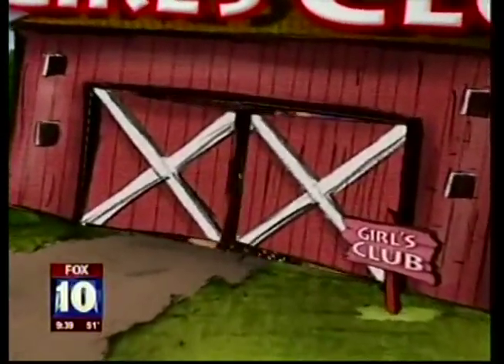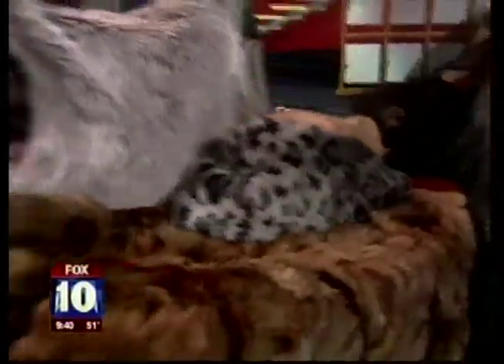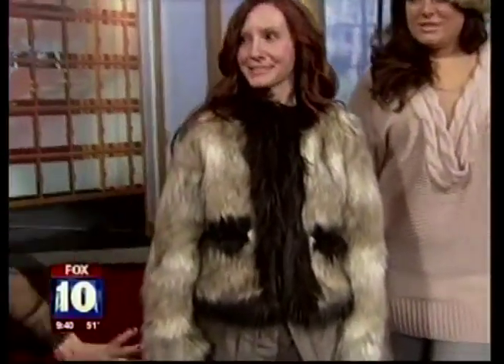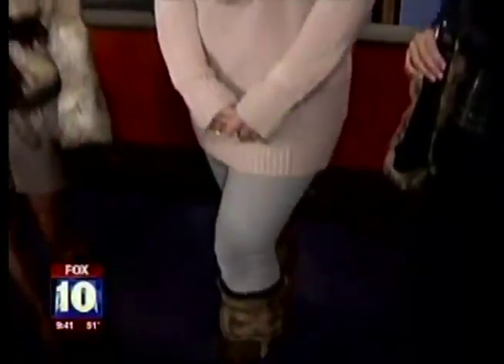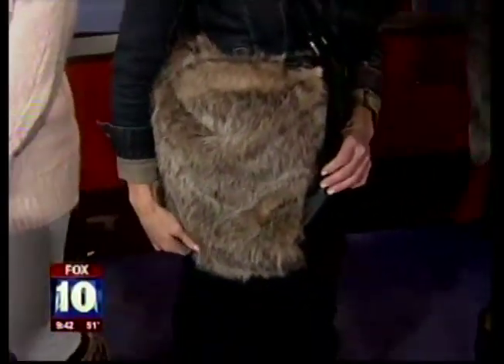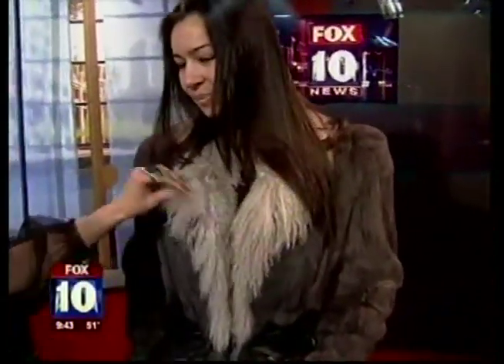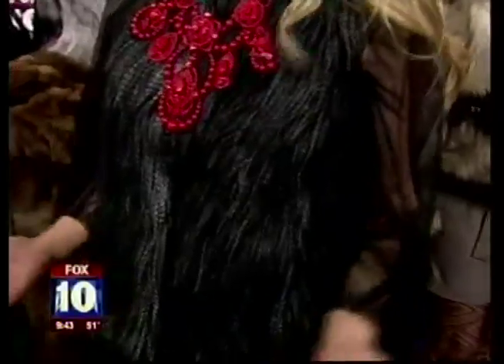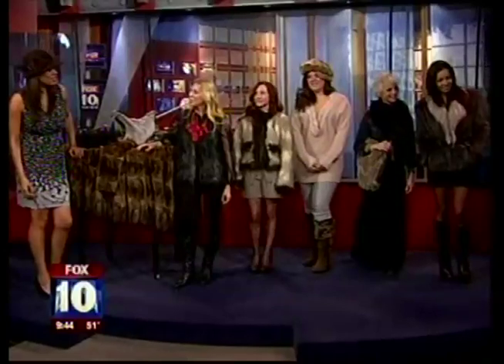Jill shows tips for wearing fur and faux fur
Jill Laine talks to Kristin at Fox KSAZ about the fall 2010 fur trend, and how to wear fur in a warmer climate.